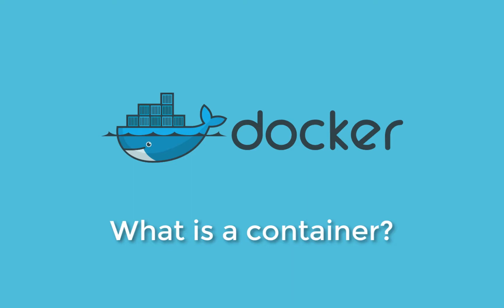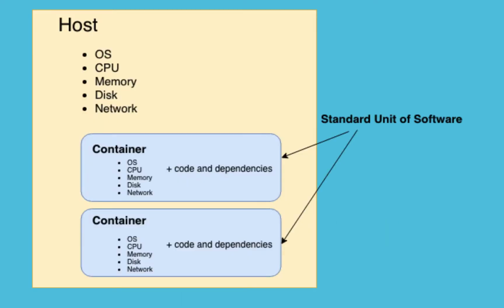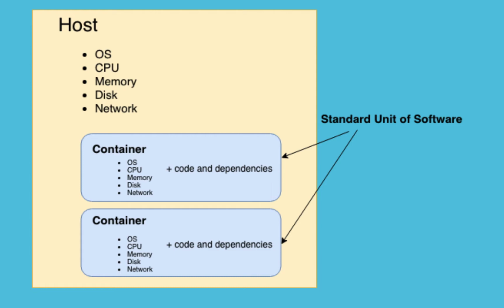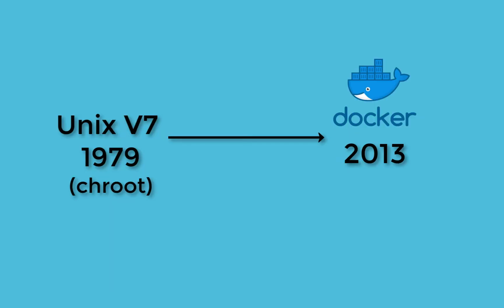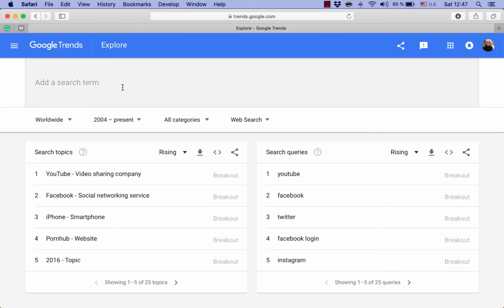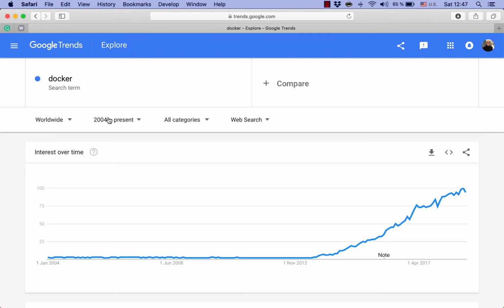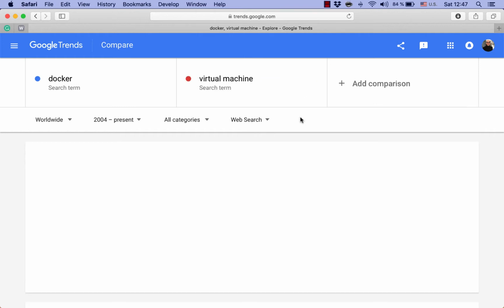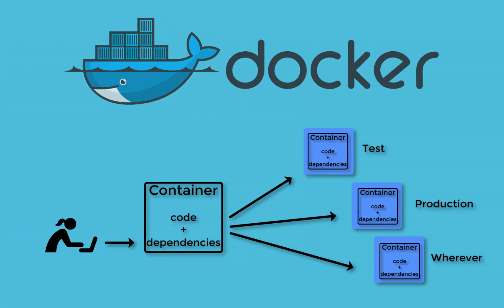Getting started with Docker - What is a Docker Container?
In this video I explain what a Docker container is.